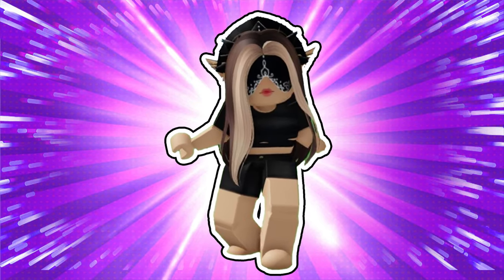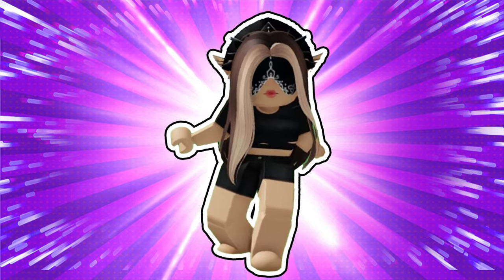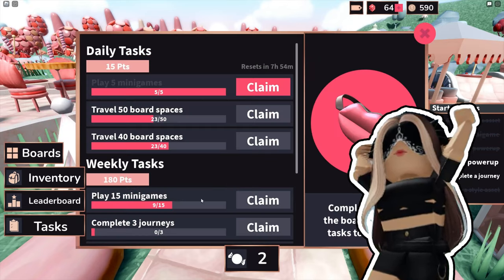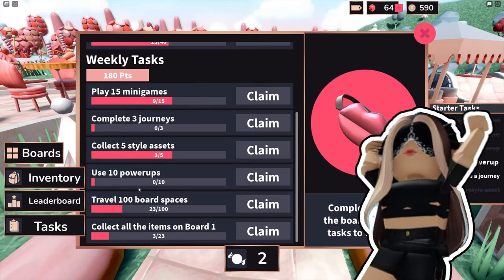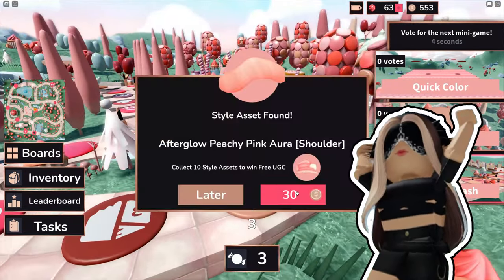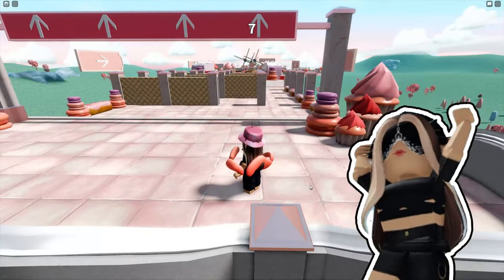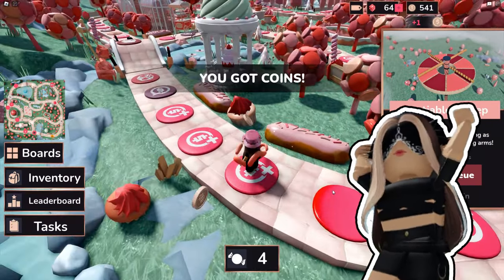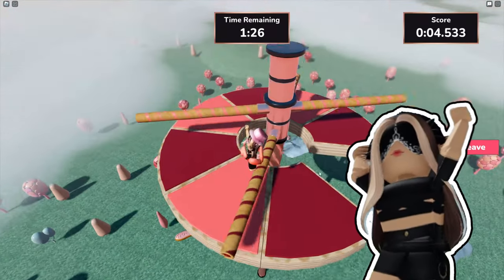How To Get NARS AFTERGLOW MACARON NEWSY HAT, NARS MACARON ANTLERS, NARS COLOR GARDEN SHADES, NARS KI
➤Timecodes:
   ...➤0:00 - Intro
   ...➤0:33 - How to get
   ...➤1:35 - Outro